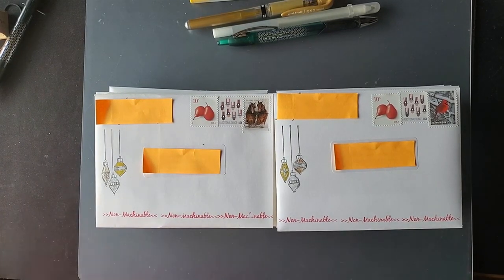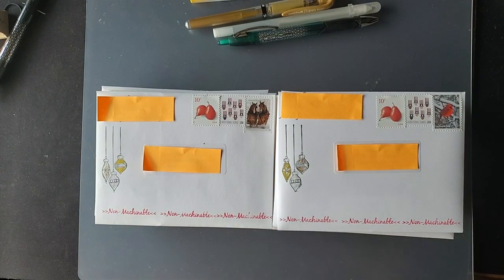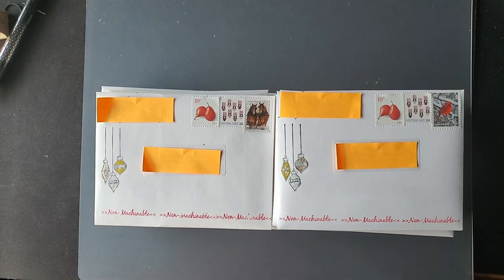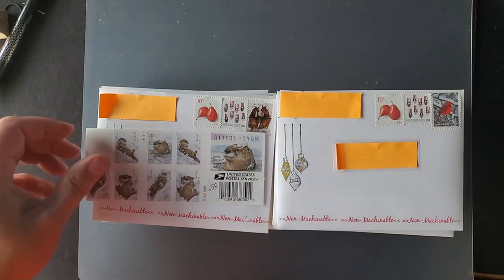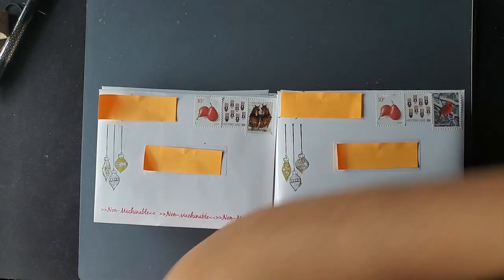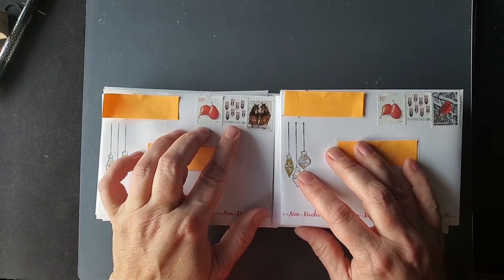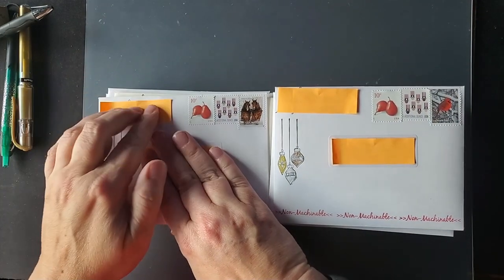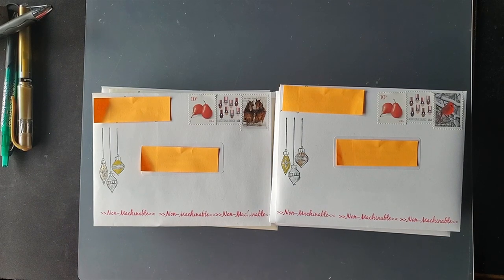2021 Holiday Postage For Non-Machinable Cards - VERY IMPORTANT! Requires An Extra 10 Cent Stamp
Be sure to watch this video if you like to use Christmas/Winter theme Forever stamp postage on your holiday cards!